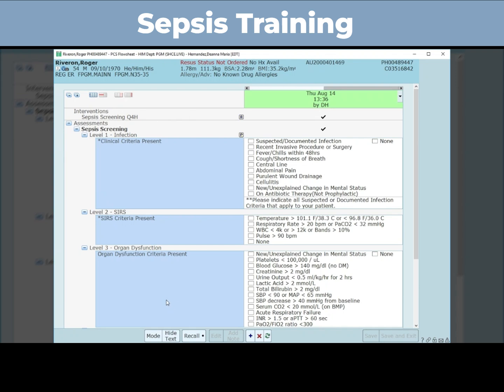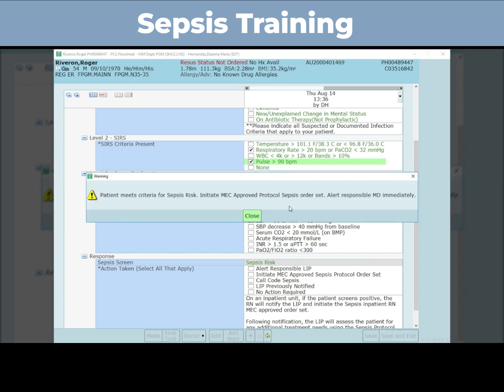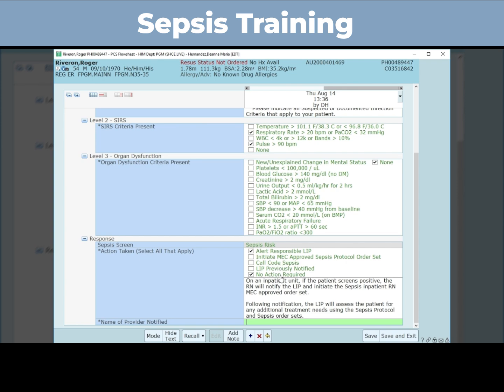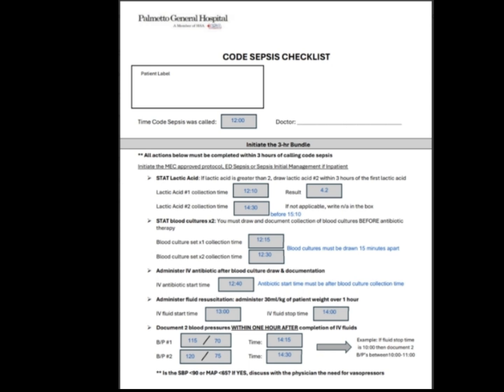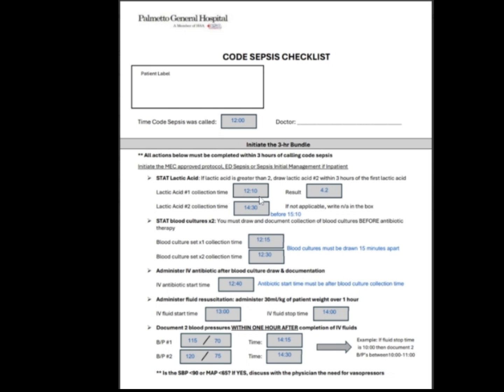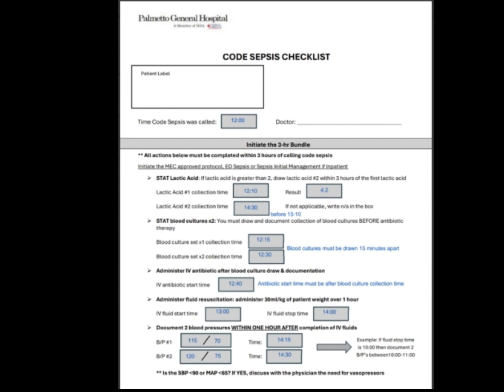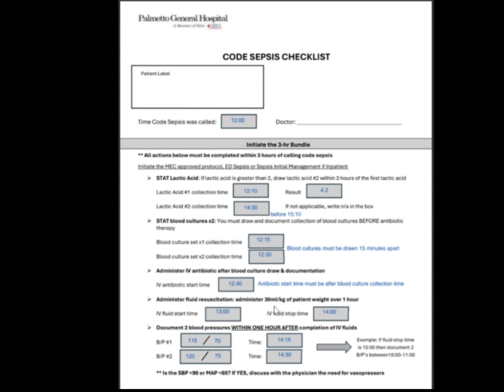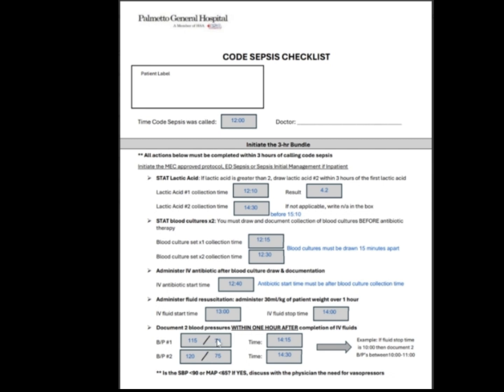Video Code Sepsis